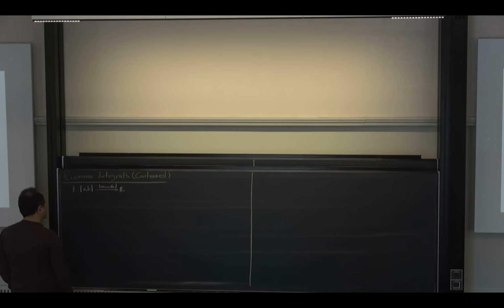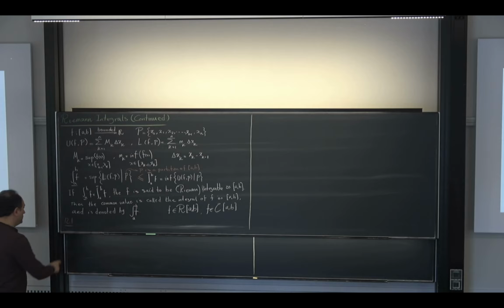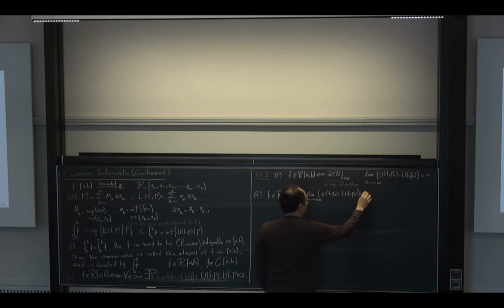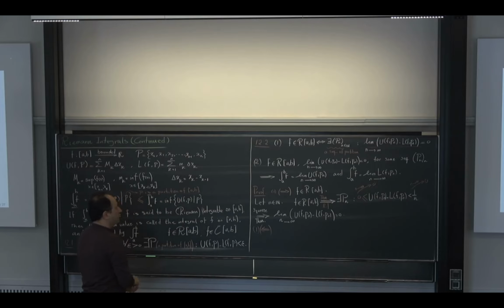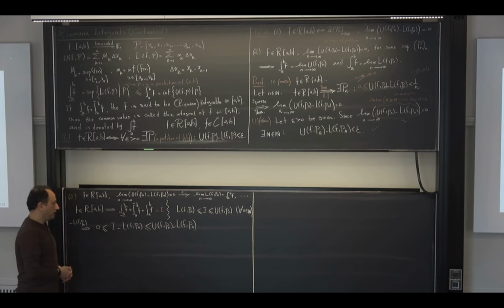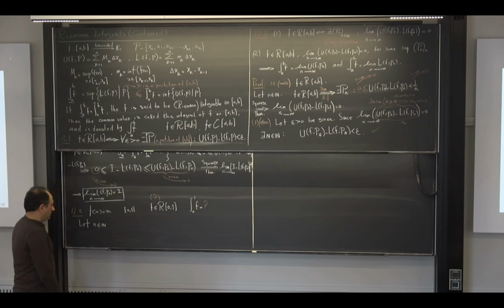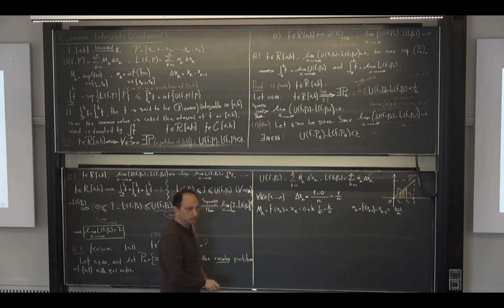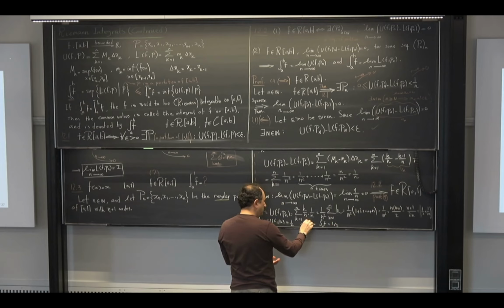Advanced Mathematics (KTH, SF2717), Lecture 22, Part 1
Riemann Integral (Continued)